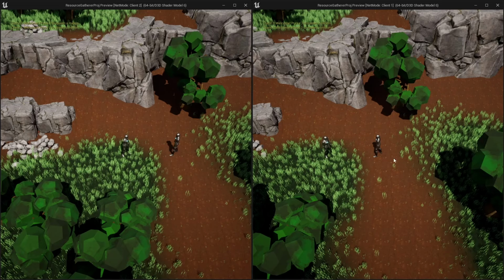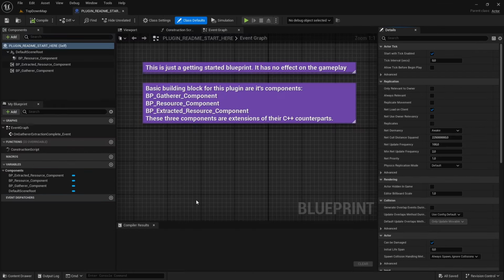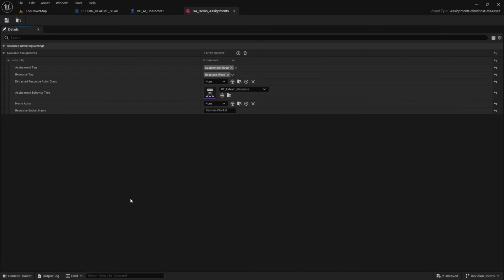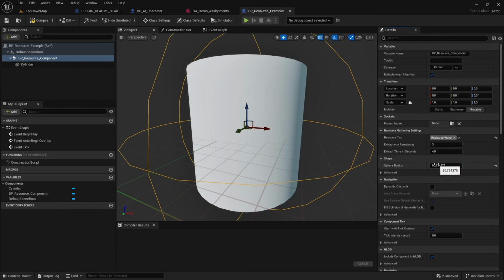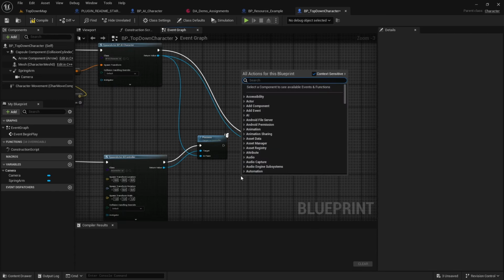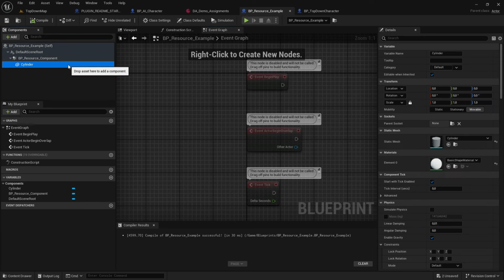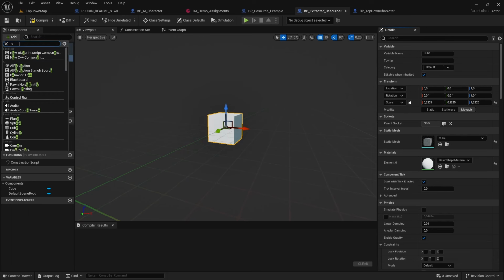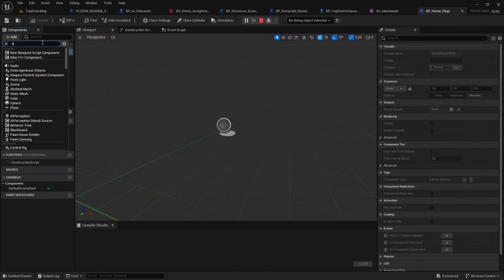UE5 - Multiplayer resource gatherer AI: Demo, download and setup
Turn your AI characters into resource gatherers that chop wood, and break stone!
This plugin will allow you to add resource gathering funcionality such as wood, or stone to your project, and have it work in multiplayer environment.

Project as shown in this video is available for download for free tier patrons:

0:00 Demo
0:50 Adding the plugin to clean project
1:11 Plugin components and documentation
1:54 Add gatherer component to AI character
3:26 Add resource component to any actor
4:15 Use player character to spawn AI
5:59 AI navigation
6:47 Final touches